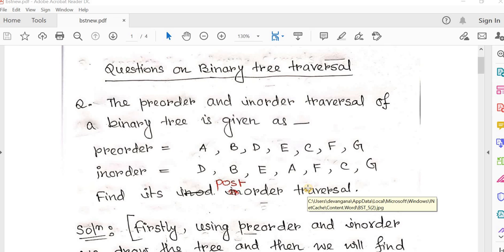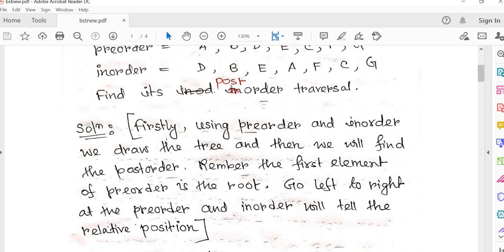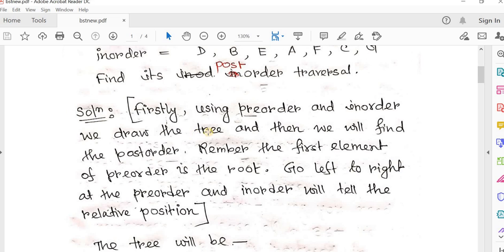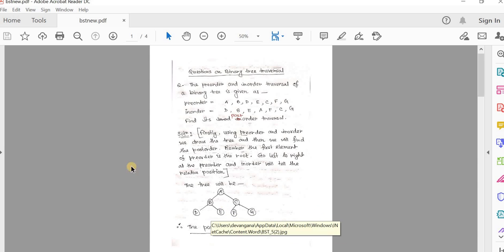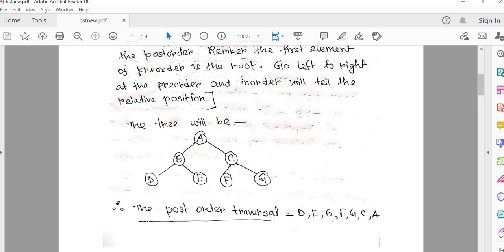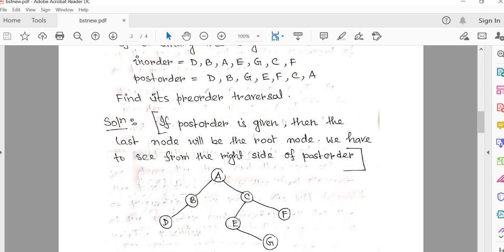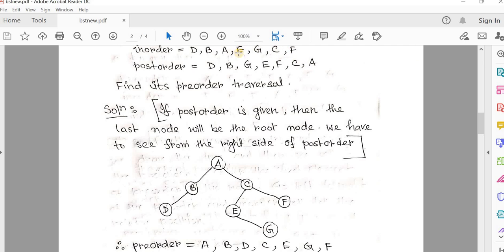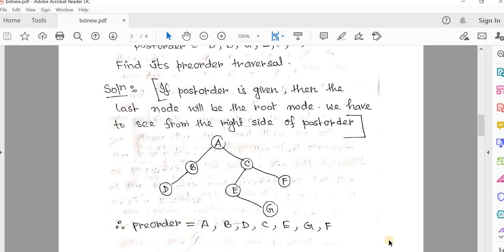Lec 5: Solutions of some interesting questions on Binary Tree and Traversal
This playlist contains lectures on Tree Data Structure for BSc Computer Science (Honours) students, as per the syllabus of Gauhati University only.